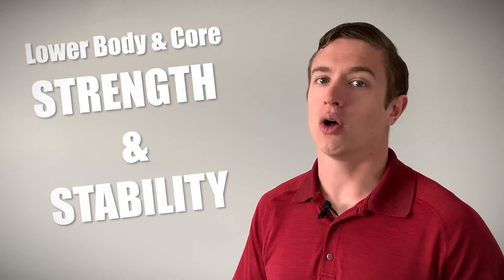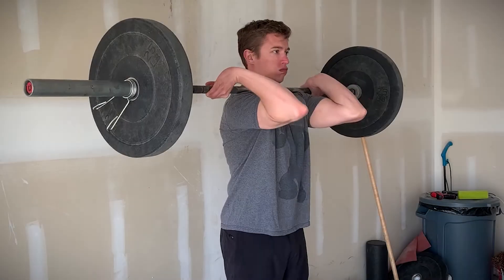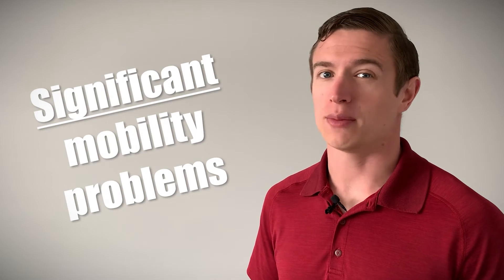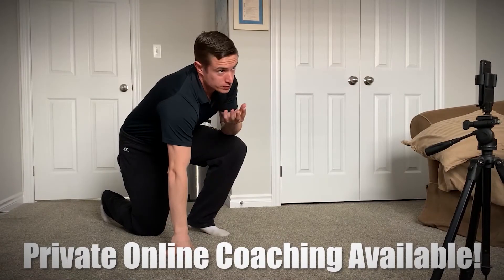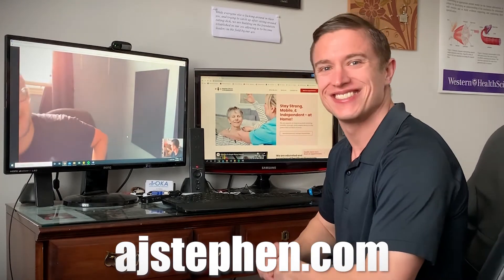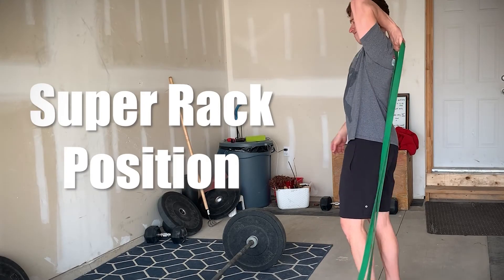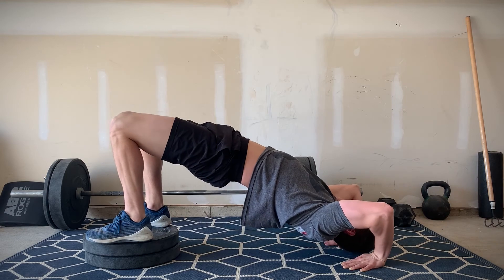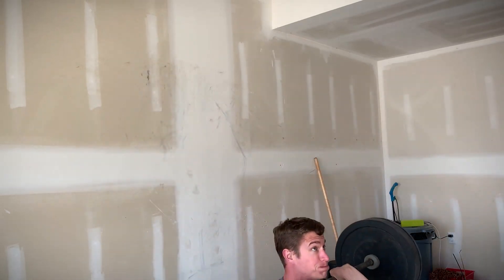Why Do My Wrists Hurt When I Front Squat & How Do I Fix This?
ONLINE PERSONAL TRAINING NOW AVAILABLE! Visit ajstephen.com to learn more and get started!

If you’re looking to build a solid foundation of lower body and core strength or stability, you cannot look past the front squat. But for some people, this exercise is a no go because as they descend into a squat, instead of feeling quads core and glutes, their wrists are in agony. What is this pain caused by, and how do you get rid of it for good? A.J. answers this questions from a scientific perspective.

Even though the pain is coming from your wrist, the problem actually has very little to do with that area. In most cases, it is related to poor setup prior to initiating the lift. This setup is called front rack position, where the bar is resting on your collarbone, palms are facing up, elbows are pointed upward, core is engaged and the barbell is gently touching your throat. Those that struggle to get into or hold this position typically have significant limitations with their shoulder mobility, in the form of tight chest and lat muscles. When shoulder mobility is insufficient to keep the bar up, your body must find a way to compensate for this. And it does so by extending the wrists by more than what is necessary. And this is what causes the discomfort. And it becomes even more uncomfortable as you descend into the squat, if your thoracic spine falls forward due to poor spine mobility. Simply put your wrist pain is very likely a symptom of poor shoulder and thoracic spine mobility.